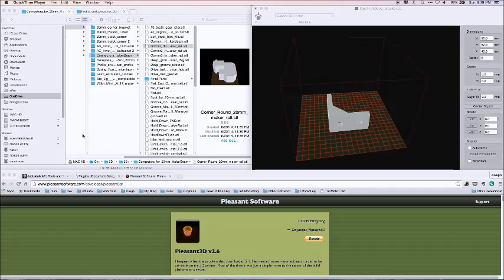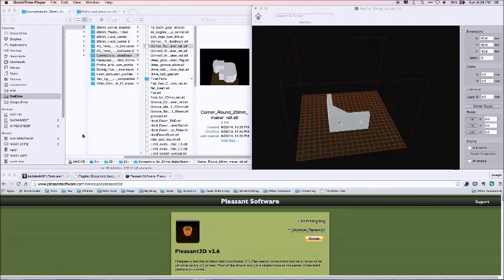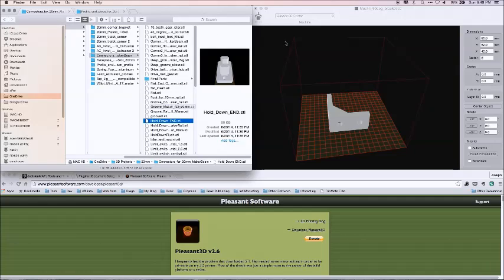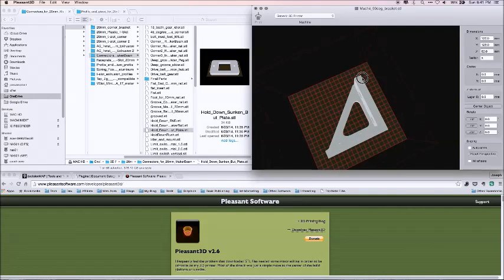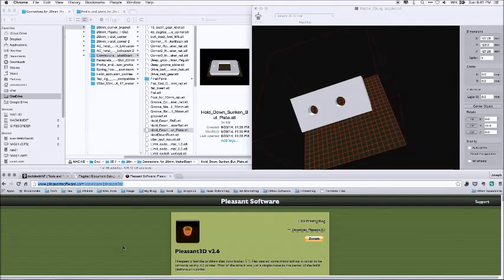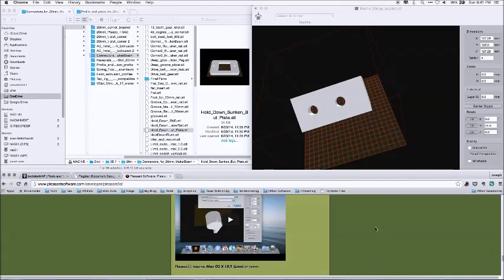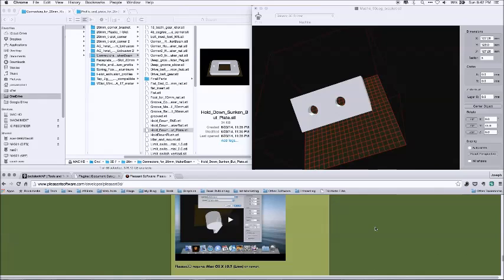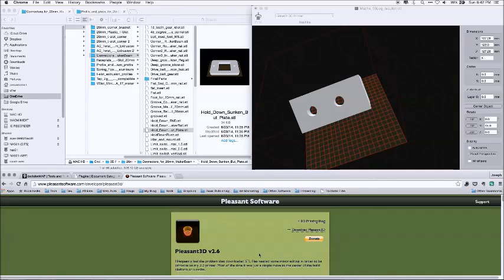Shop Talk - Use Pleasant3d to manage STL file on a MAC!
Wanted to share this great little free program from PleasantSoftware.com which adds a file viewer for STL files in Finder on the MAC along with other handy functionality.  To download a copy goto